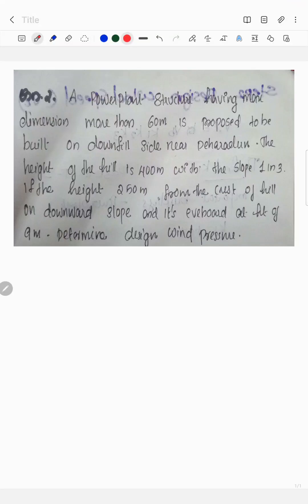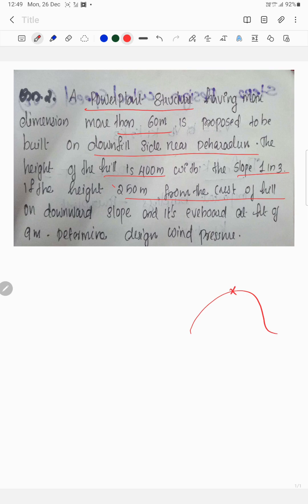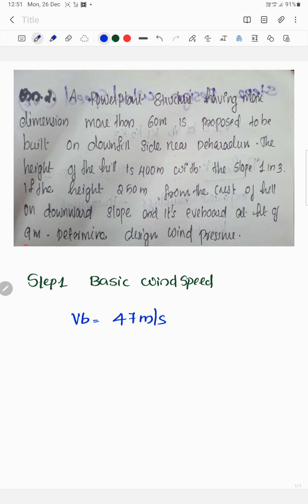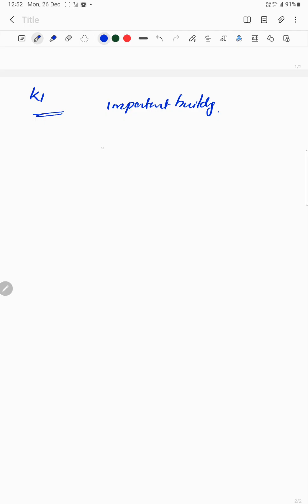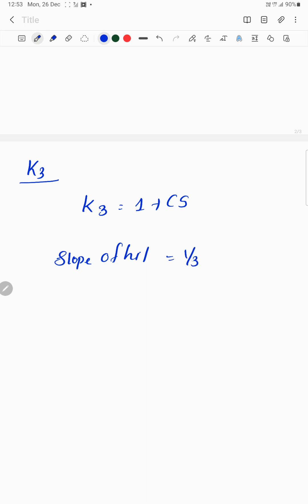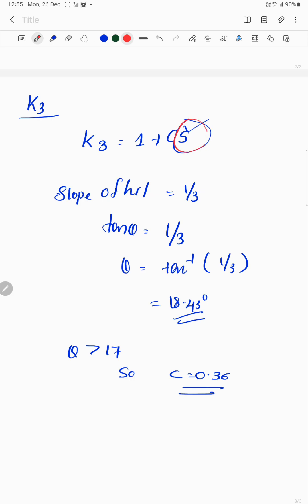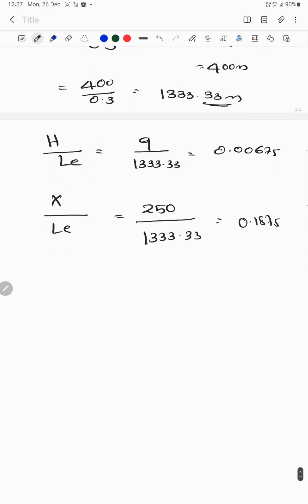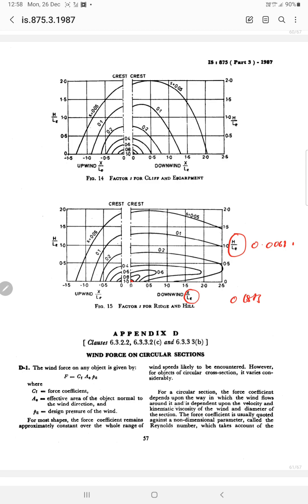Design of steel structure module 5 lecture 2-Roof Trusses